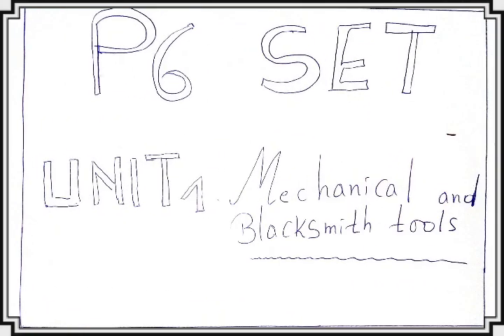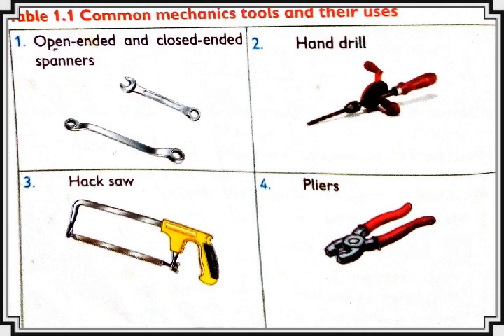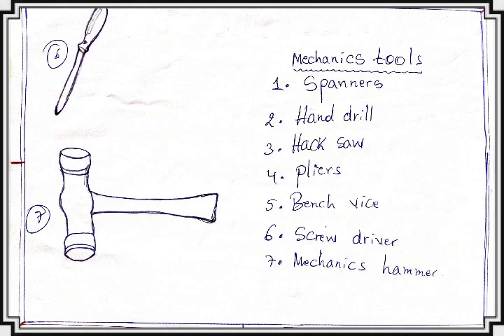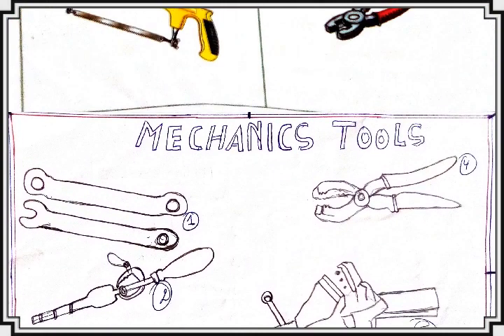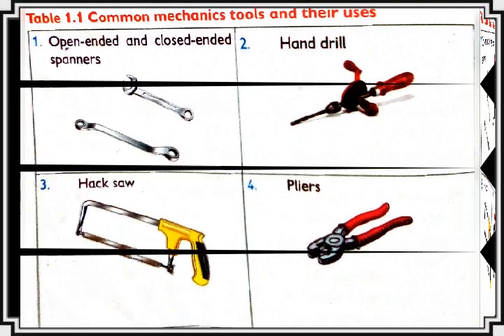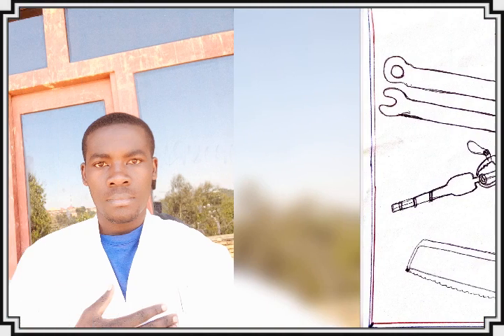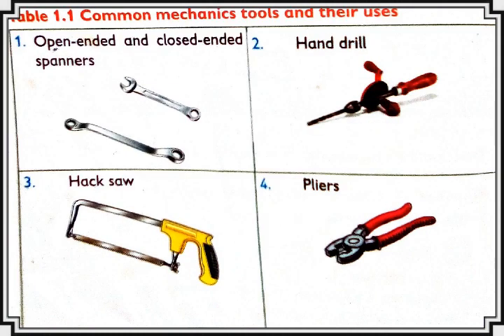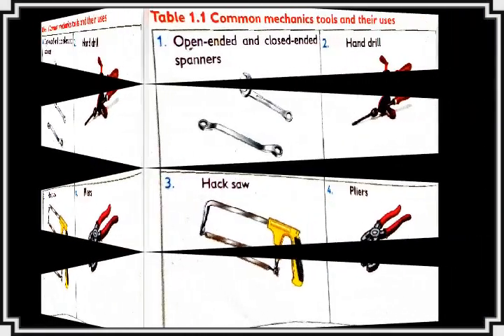P6 SET:MECHANICAL TOOLS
Examples of tools used by a mechanic . Lesson for Primary six students.